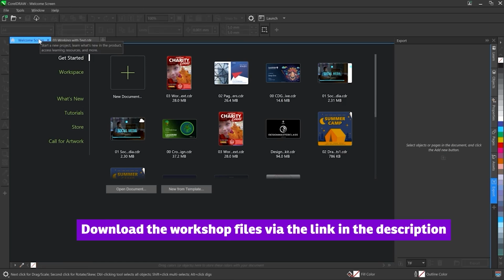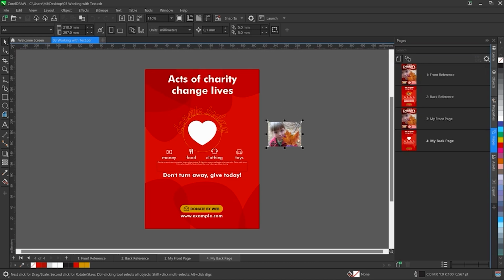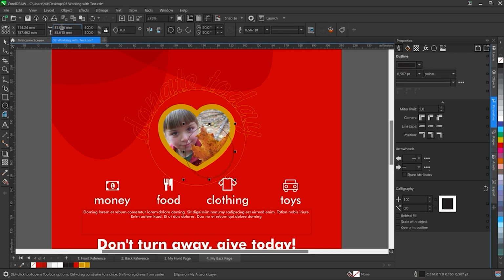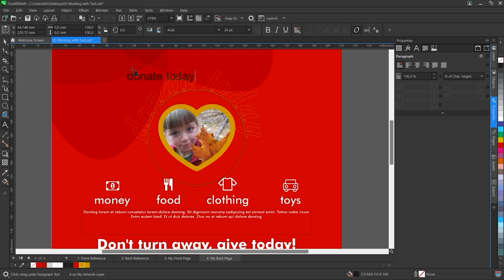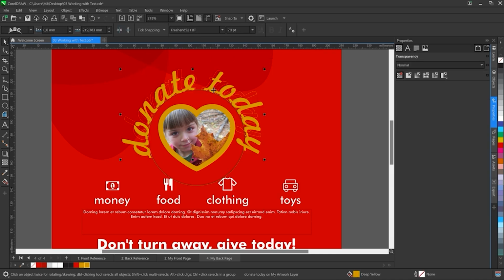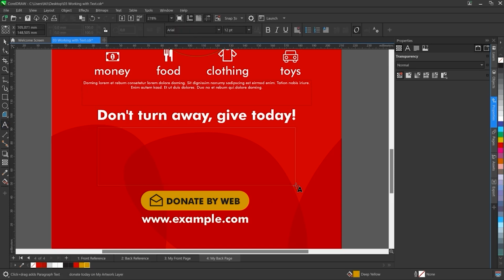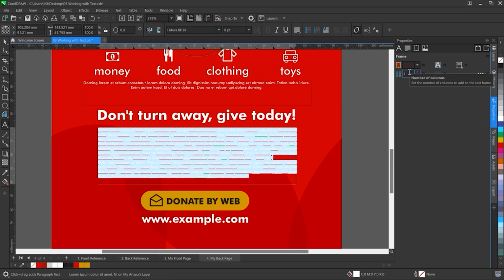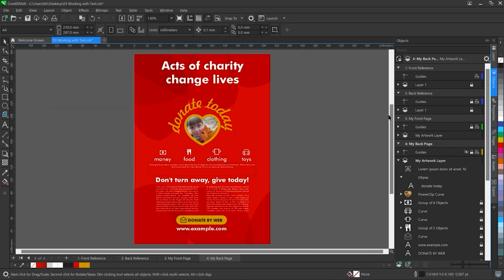How to fit text to a path in CorelDRAW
Learn how to fit text to a path in CorelDRAW.

Welcome to the CorelDRAW Academy’s video series.

Follow our step-by-step tutorial as we walk you through mastering fitting text to paths in CorelDRAW and enhance your design projects.

Here’s what you'll learn in this tutorial:
- Adding Text to a Path: Learn how to apply text to paths using the Text Tool and Text Menu commands.
- Adjusting Text Position: Explore the controls for positioning and mirroring text along a path.
- Document Navigation: Open the document and navigate to specific pages for detailed work.
- Working with Images and Shapes: Use PowerClip to insert images into shapes and create custom outlines.
- Creating Text Paths: Draw and align circles for text paths, ensuring precise placement.
- Formatting Text: Change text properties such as font, size, and color for better visual impact.
- Applying Text to Paths: Effortlessly fit text to paths and refine its position with intuitive tools.
- Advanced Text Options: Utilize additional properties and column features for paragraph text.

Watch the CorelDRAW Academy playlists now and gain access to expert guidance that will lay the foundation for your CorelDRAW journey.

Timestamps:
0:00 Introduction
0:05 Adding Text to a Path
0:16 Using the Text Tool and Text Menu
0:26 Adjusting Text Position and Mirroring
0:33 Opening and Navigating the Document
0:42 Creating and Positioning Text on Page 4
1:00 Using PowerClip Inside for Images
1:20 Creating an Outline for the Heart Shape
1:40 Setting Up the Ellipse Tool for Text Paths
2:02 Aligning Objects with Precision
2:20 Typing and Formatting "Donate Today" Text
2:46 Applying Text to the Path
3:00 Fine-tuning Text Position and Spacing
3:10 Accessing Additional Text Properties
3:22 Exploring Column Options for Paragraph Text
3:55 Adding Placeholder Text and Formatting
4:09 Creating Columns in Paragraph Text
4:22 Reviewing and Finalizing the Design